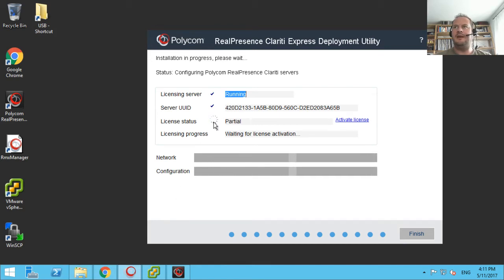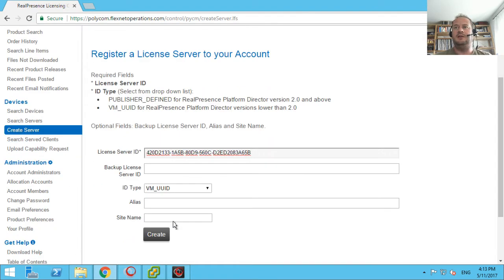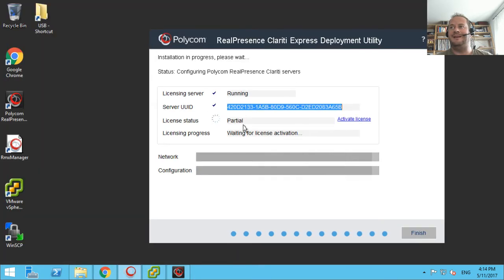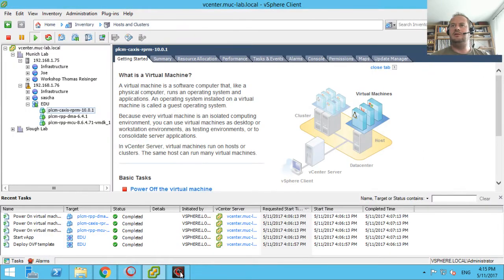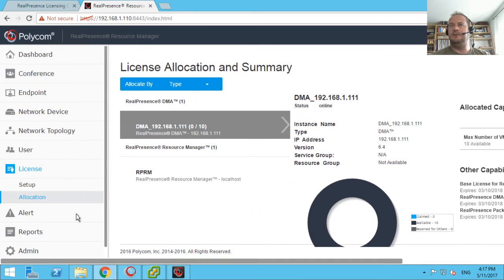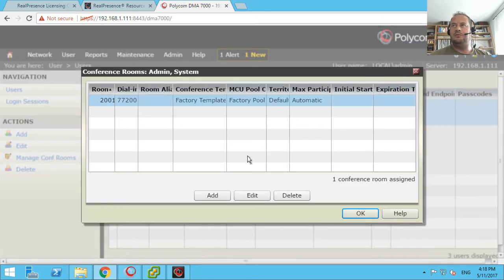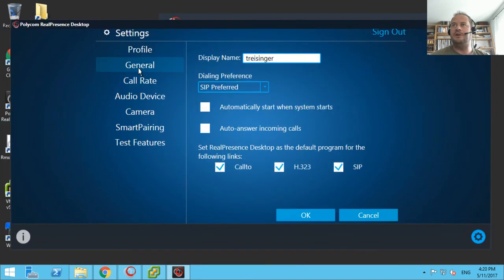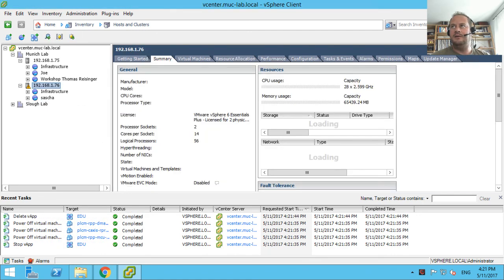Express Deployment Utility (EDU) licensing and post deployment review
How to license the Polycom infrastructure deployed with EDU. What happened behind the "EDU" scene?